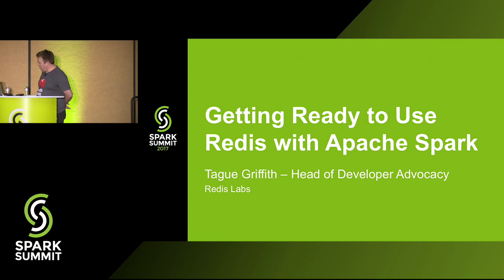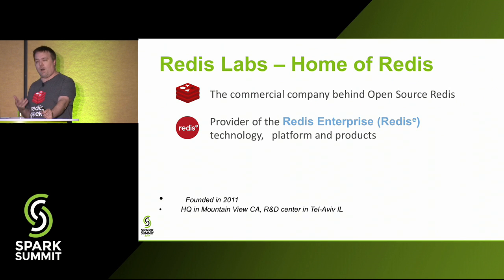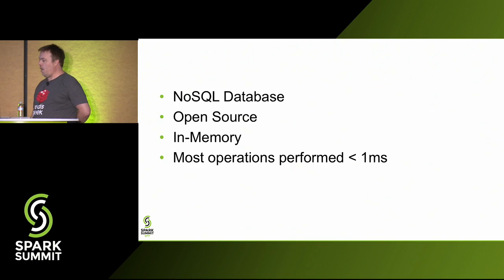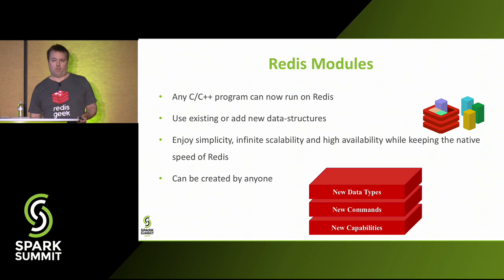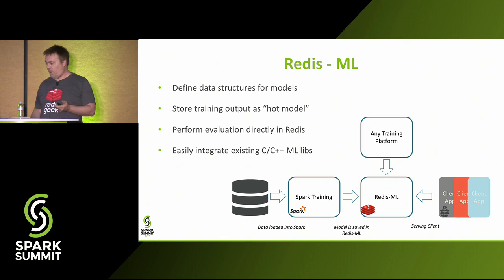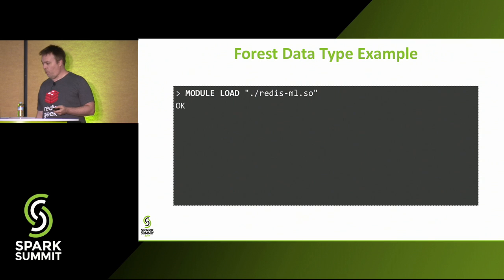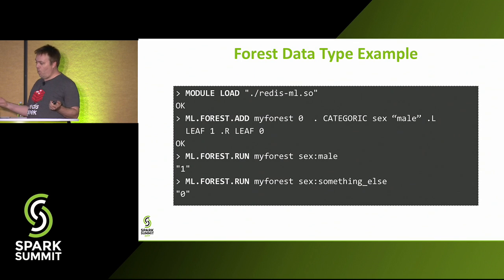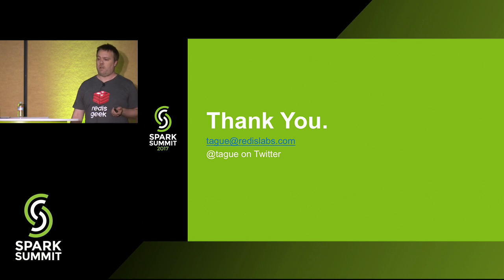Getting Ready to Use Redis with Apache Spark - Tague Griffith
This technical tutorial is designed to address integrating Redis with an Apache Spark deployment to increase the performance of serving complex decision models. The session starts with a quick introduction to Redis and the capabilities Redis provides. It will cover the basic data types provided by Redis and the module system. Using an ad serving use case, Griffith will look at how Redis can improve the performance and reduce the cost of using complex ML-models in production.